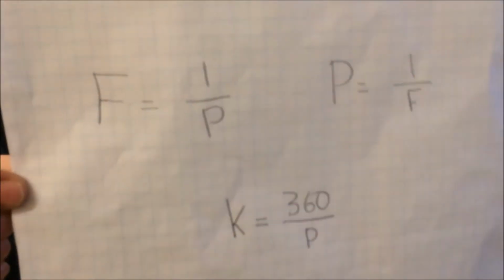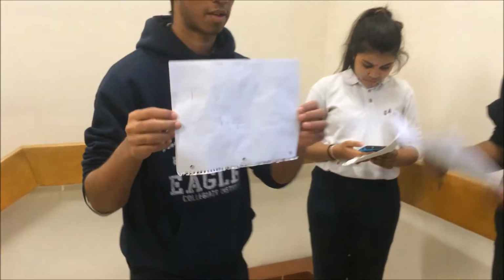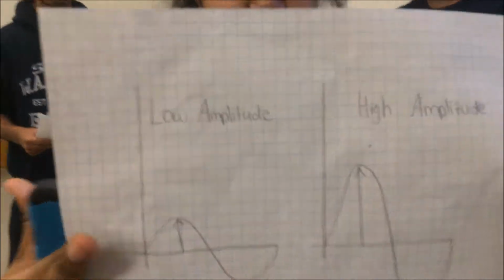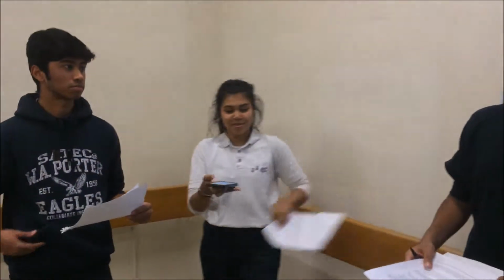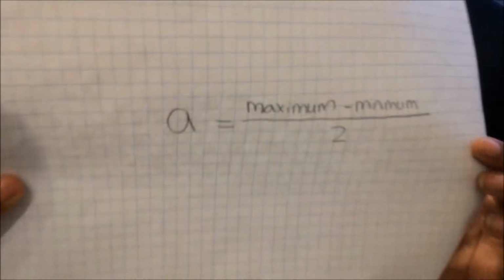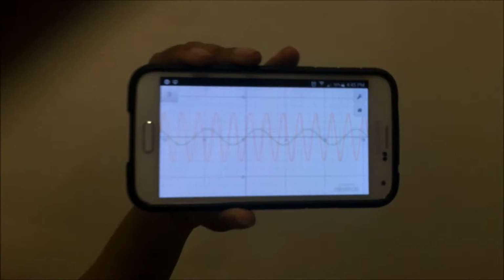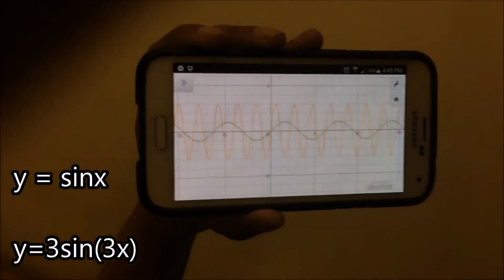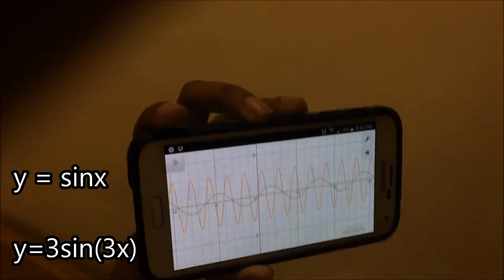Math Sinusoidal 100% project example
mr lime